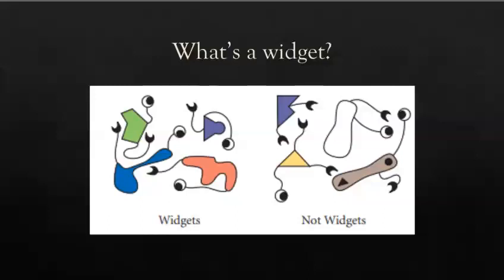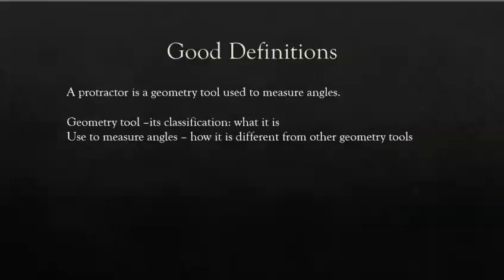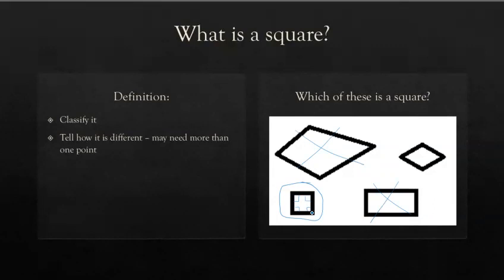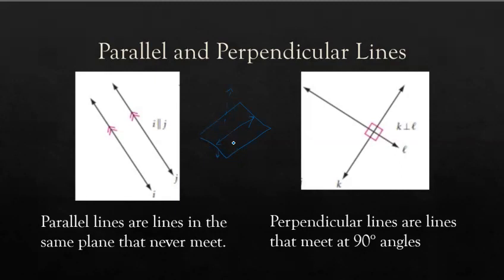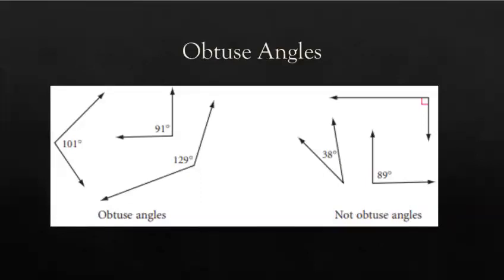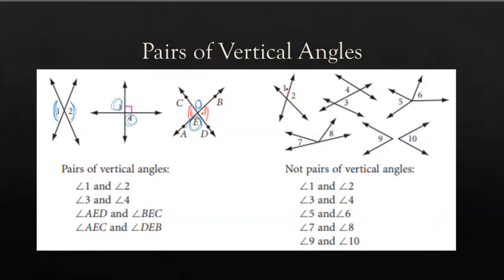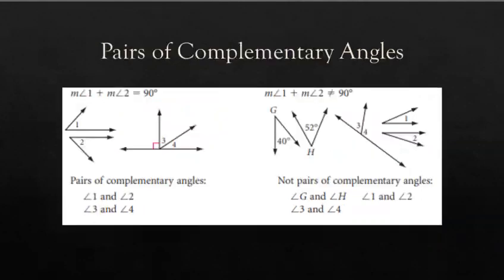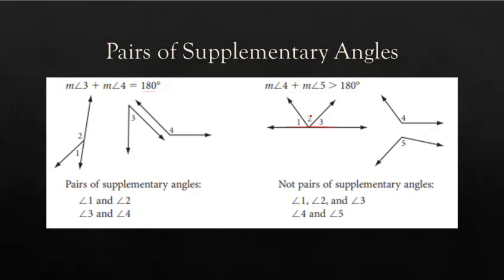Discovering Geometry Lesson 4 video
Discovering Geometry with Mrs Berry, Lesson 4. How to write good definitions and What's a widget